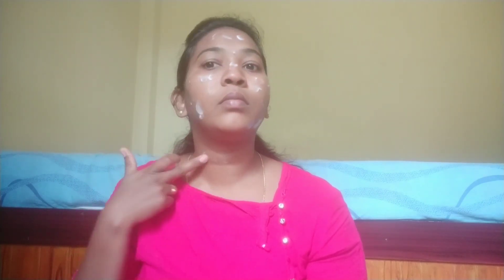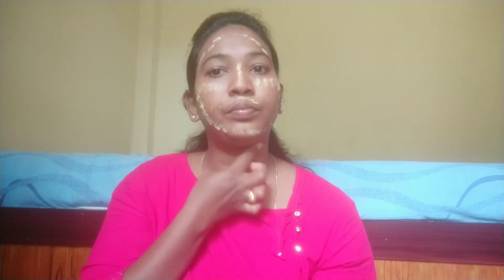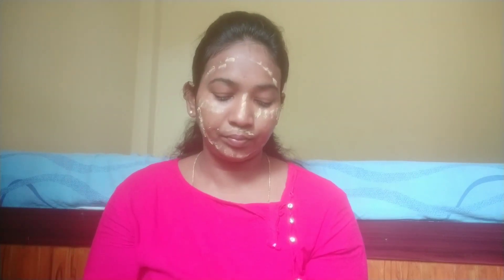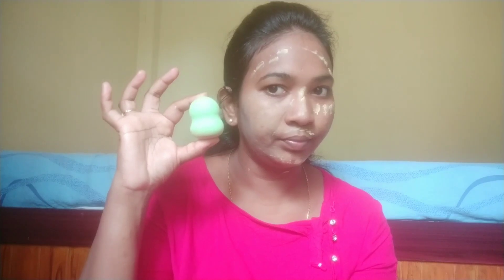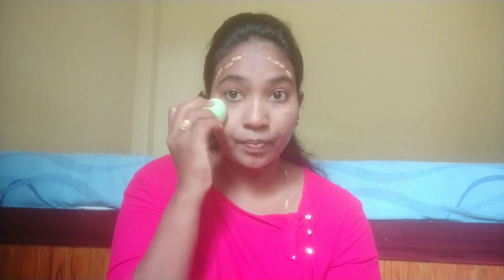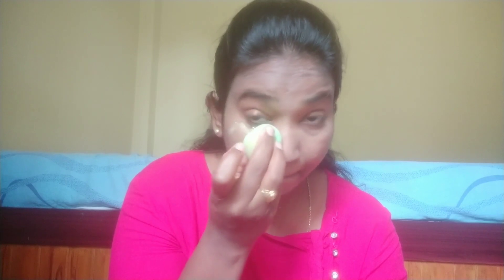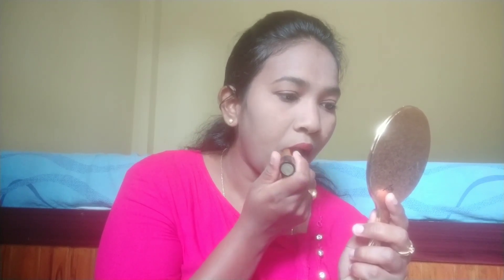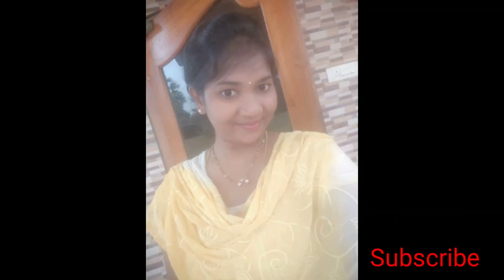Simple Everyday Makeup Makeup With 5 affordable products#Makeup Tutorials TELUGU#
Hi Friends...

Love,

Vani